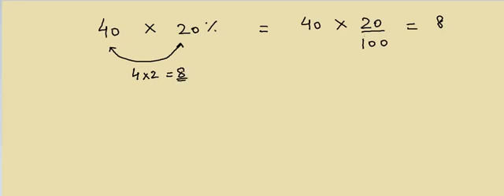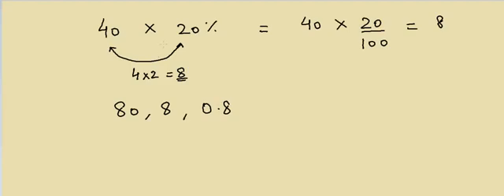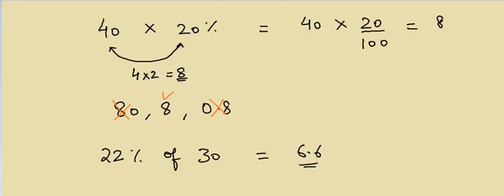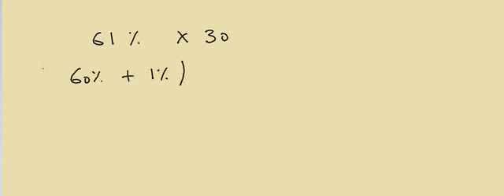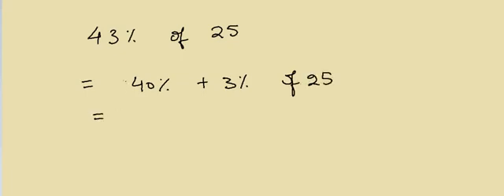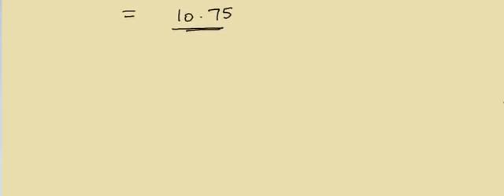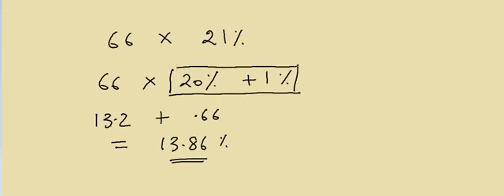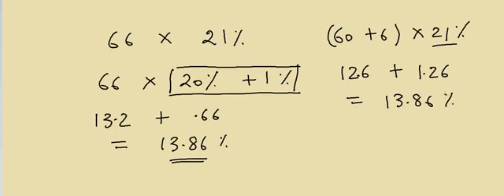How To Calculate Percentage of Any Number In Mind । Mind Tricks।।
Hello 👋 Friends,
We are come back with another informative video related to the Topic Percentage. In This video 📹 we are Talking about the concept of Percentage Calculations..